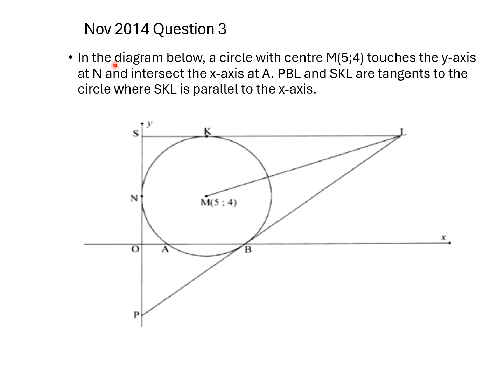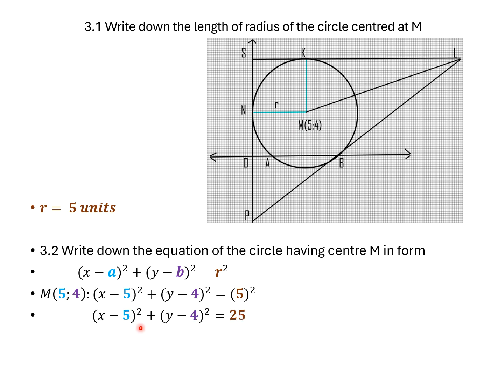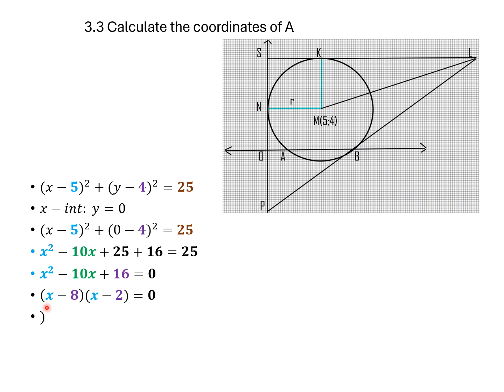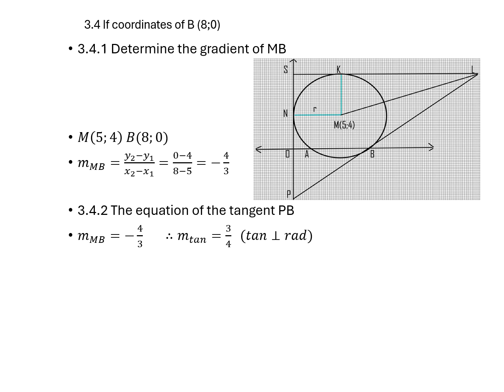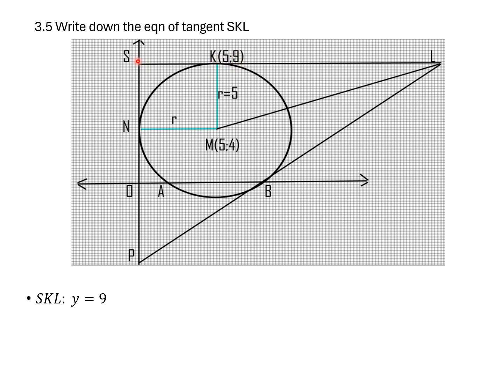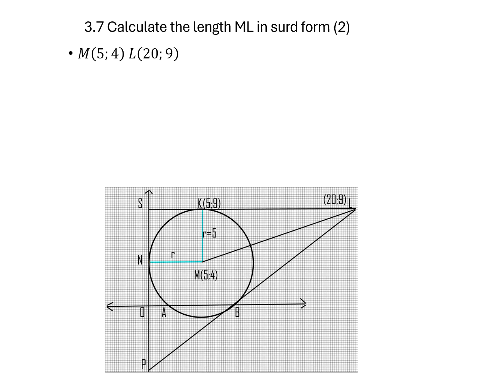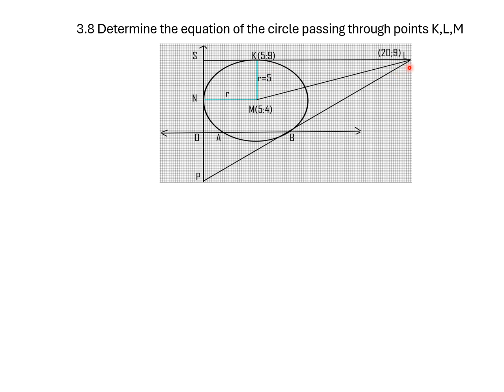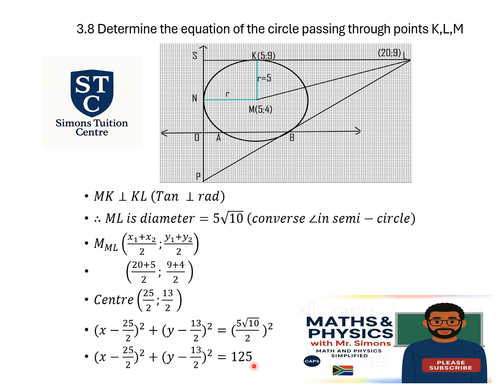6 8 2 CIRCLE AND TWO TANGENTS Nov 2014 Q3 Grade 12 Analytical Geometry